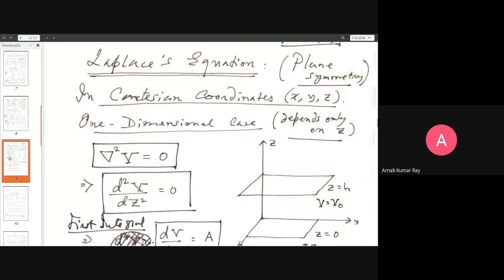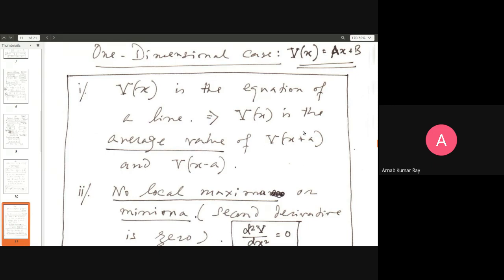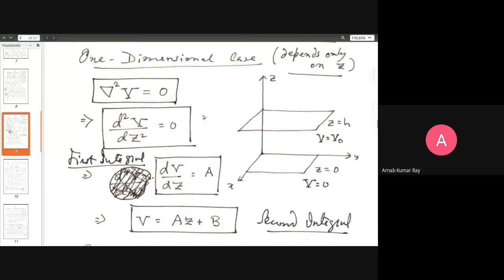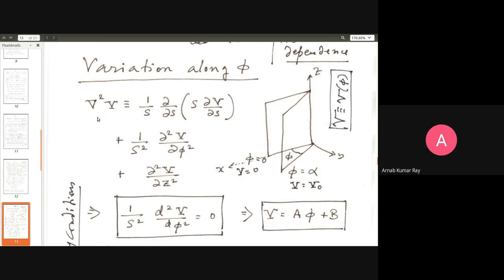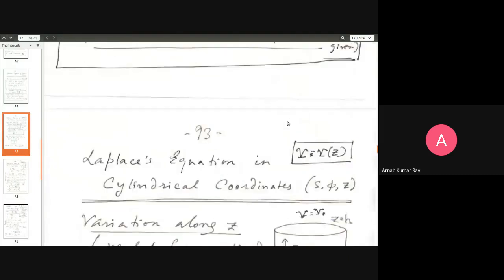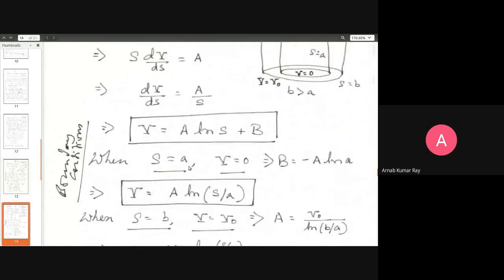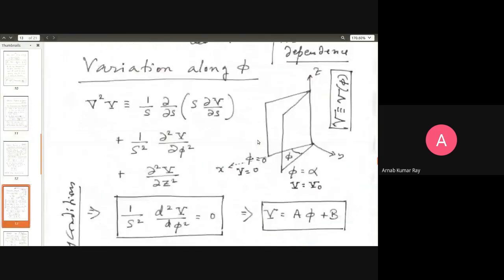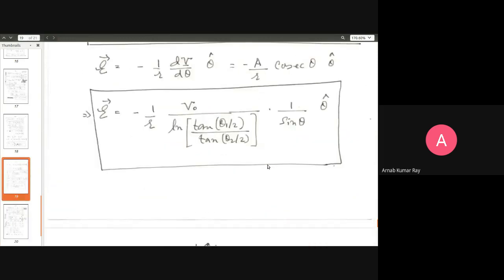SC217 Electromagnetic Theory Lecture 16